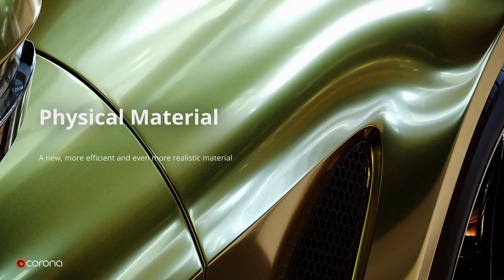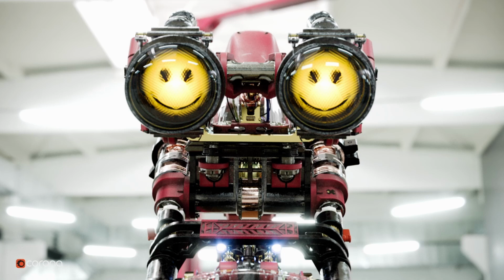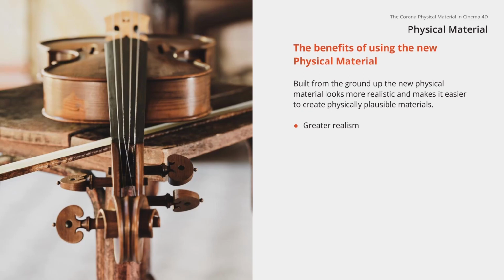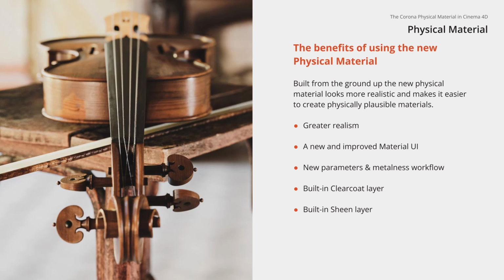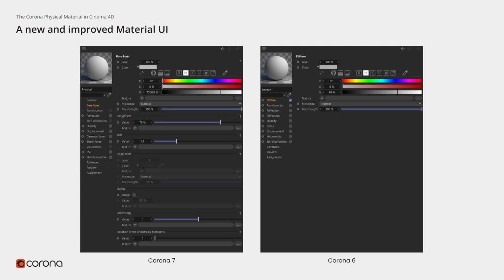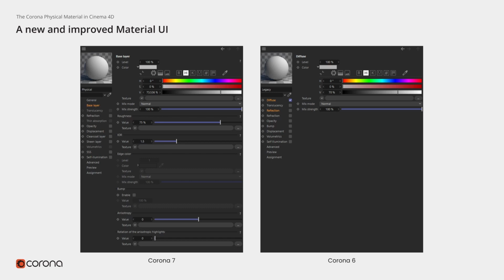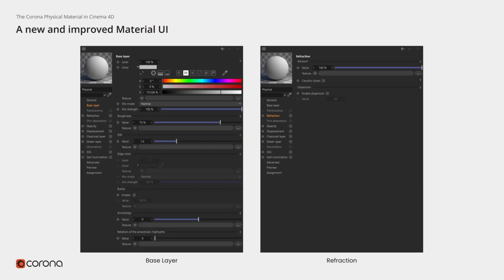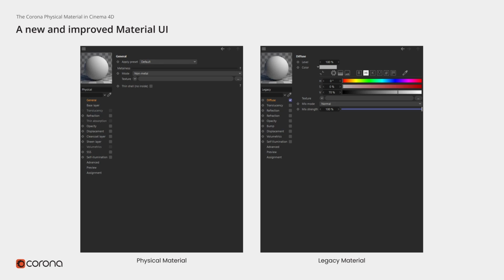Tutorial Material físico de Corona para Cinema 4D, Parte 01 - Introducción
¡Conoce el nuevo Material Físico! En este video, comenzaremos con una introducción a lo que el nuevo Material Físico trae a Corona.

Si estás interesado en ser alumno de nuestro curso, entra en contacto con nosotros y te enviaremos todos los detalles.

Madrid, Spain